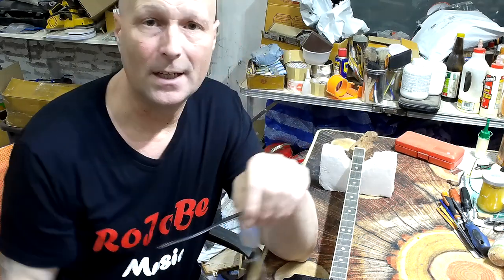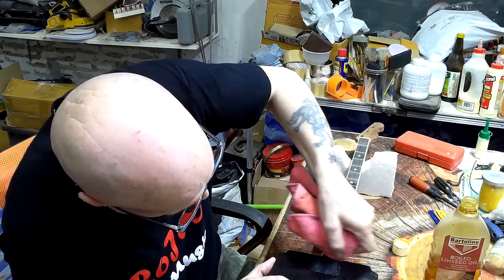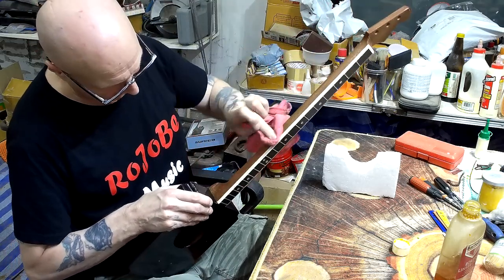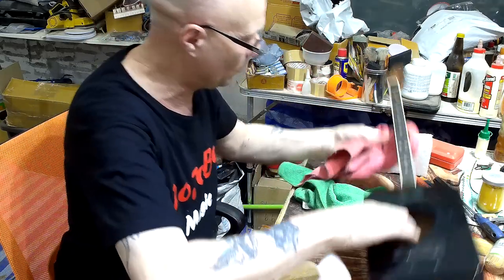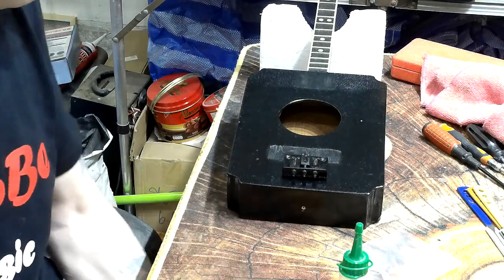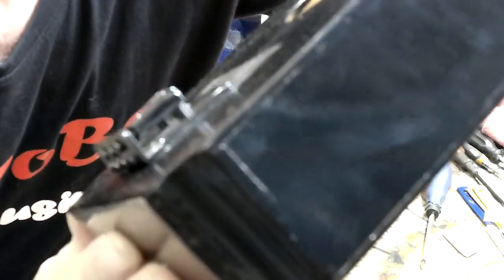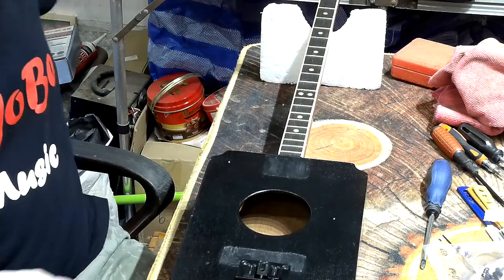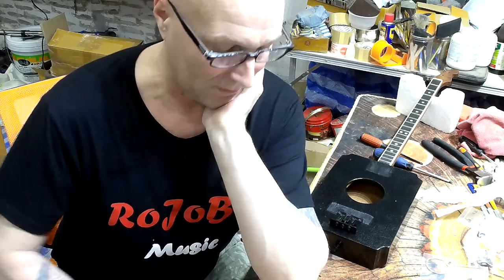RoJoBe Music Cigar box guitar project part 9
Oiling the neck and fretboard and starting to fit the hardware. Plus a thank you to our staff for their contributions over the past year.